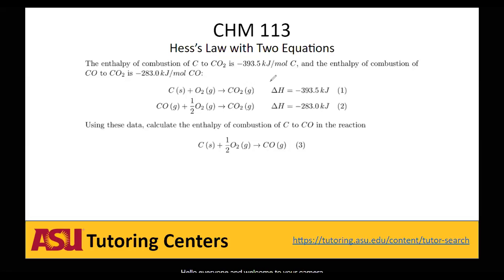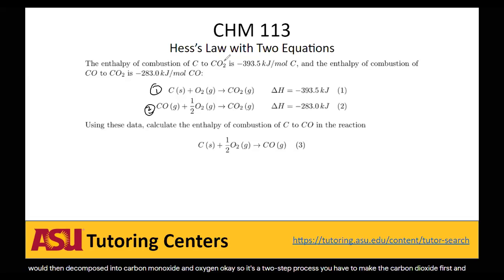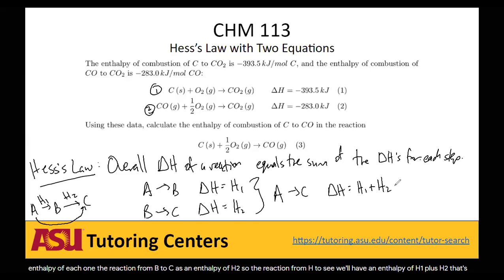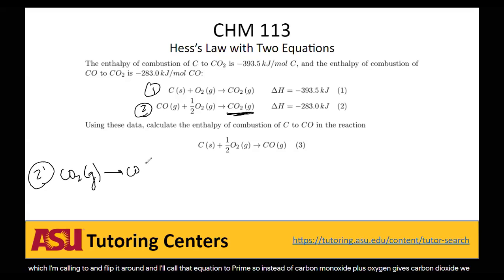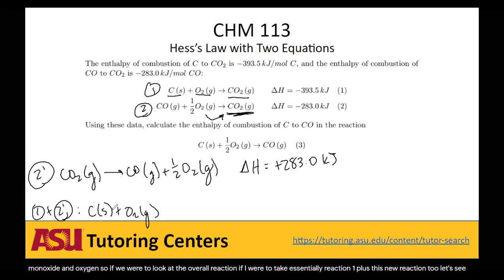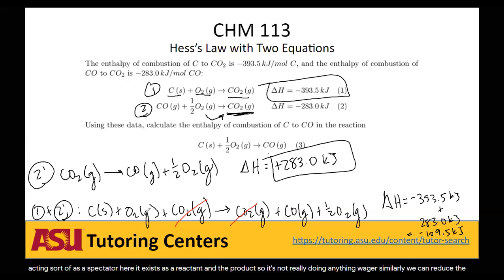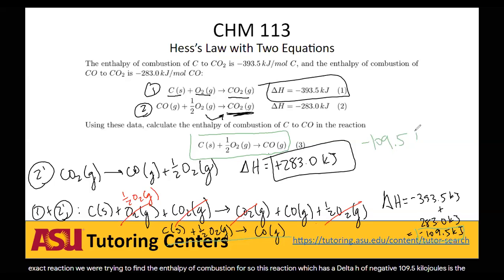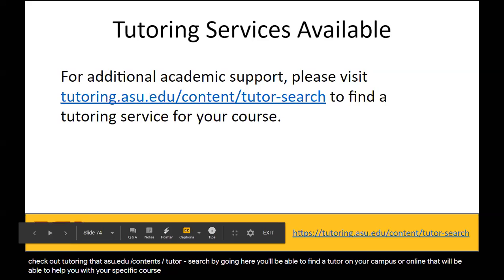Hess's Law with Two Equations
This is a video covering the topic: Hess's Law, Heat, Enthalpy, Thermo, Thermodynamics, Change, Reactions, Products, Reactants
If you want more practice with these subjects check out these resources on our Inscribe channel: